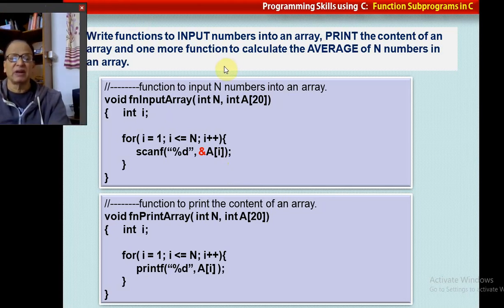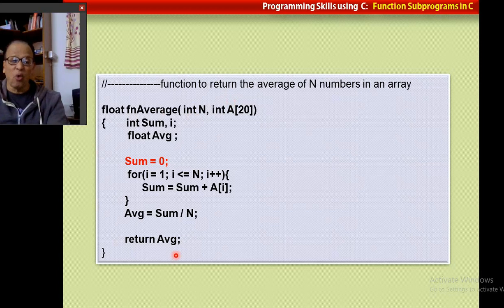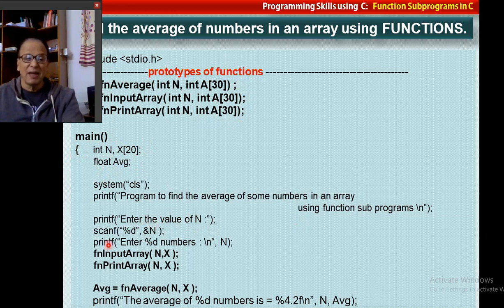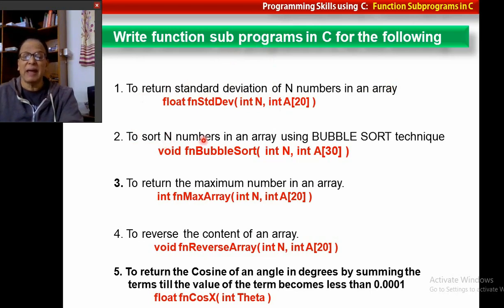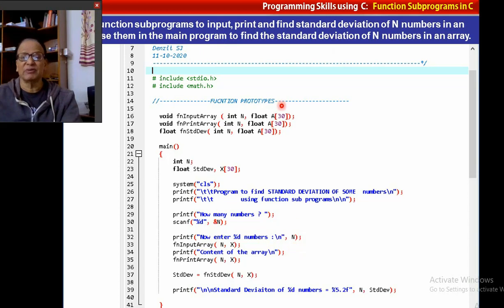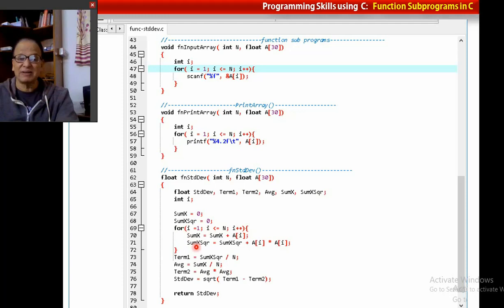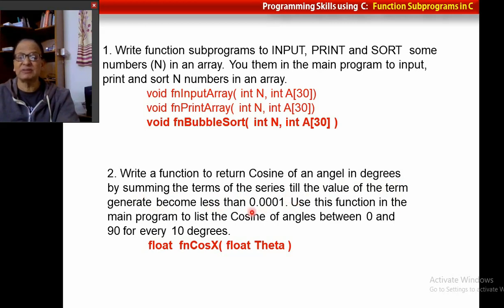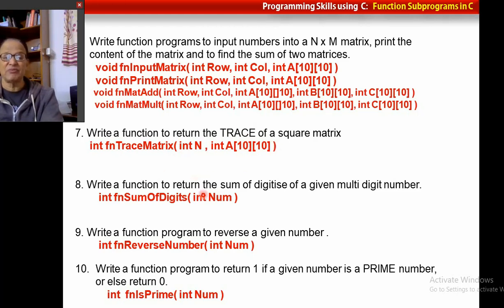Programming in C L21 Functions 2. By Fr Denzil Lobo SJ